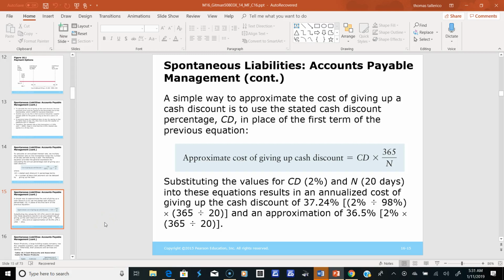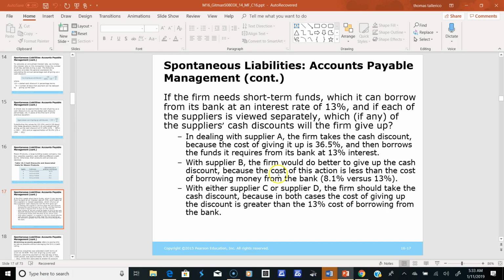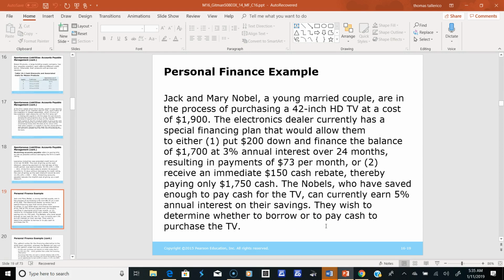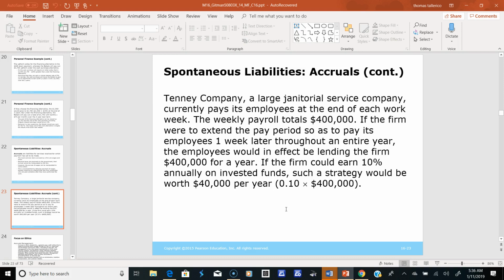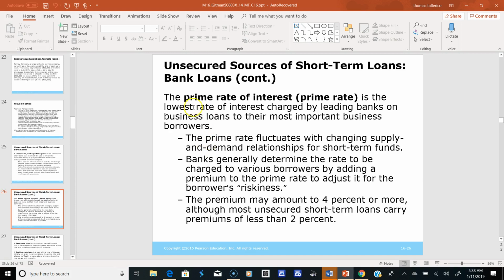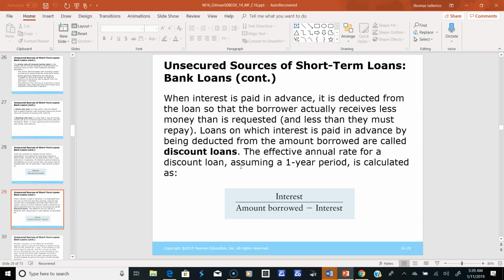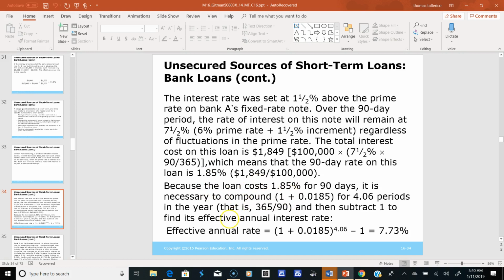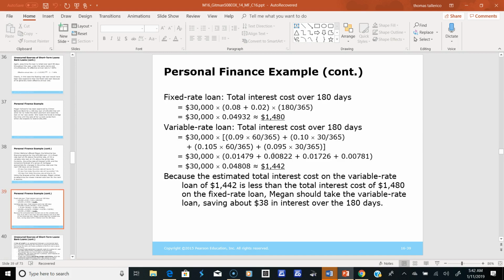365 chapter 16 part 2